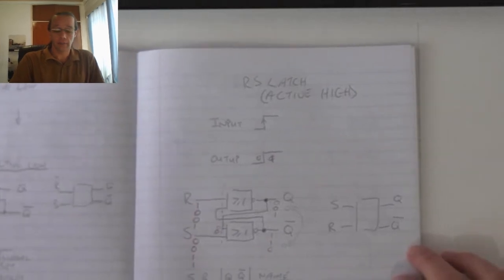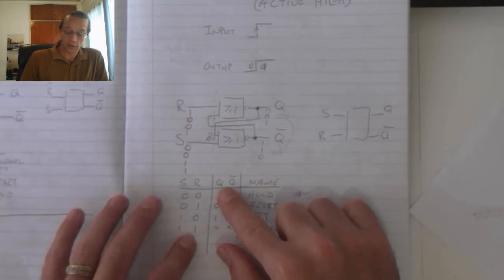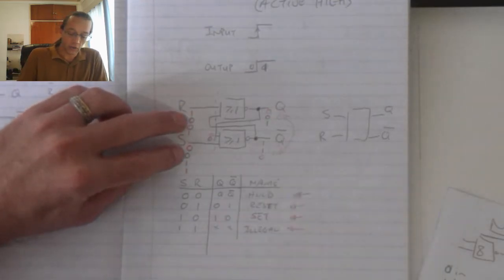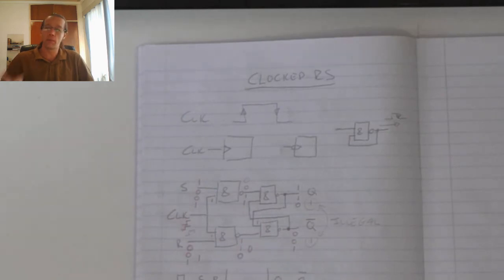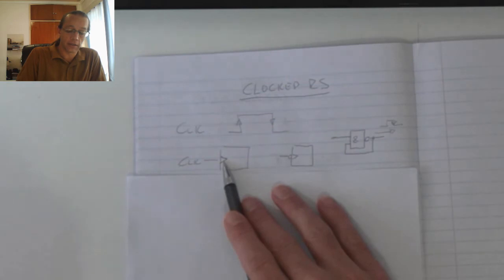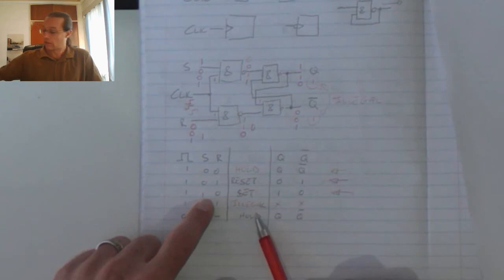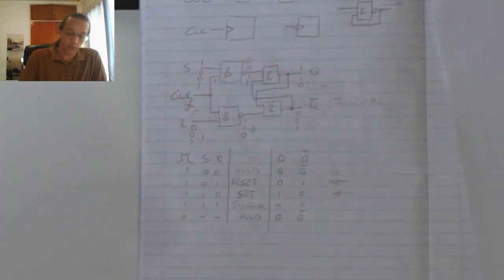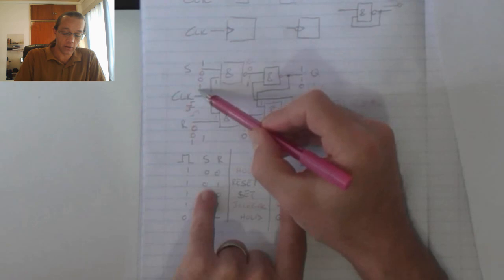Digital and Sequential Devices (part 5)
Active High RS Latch, Clocked RS Latch